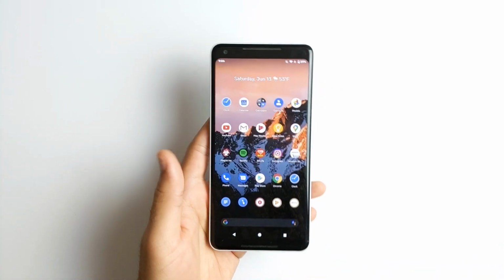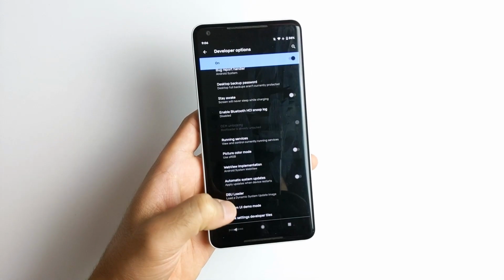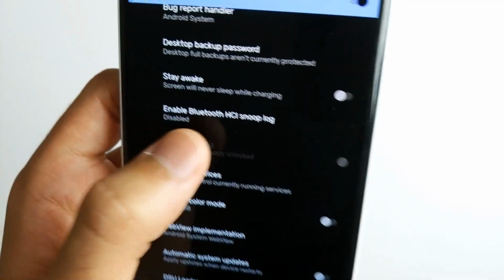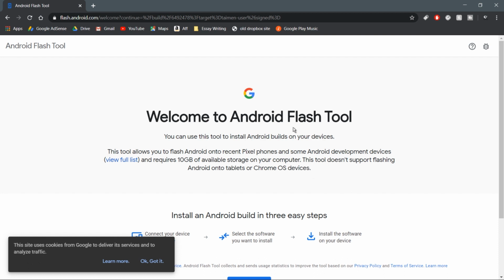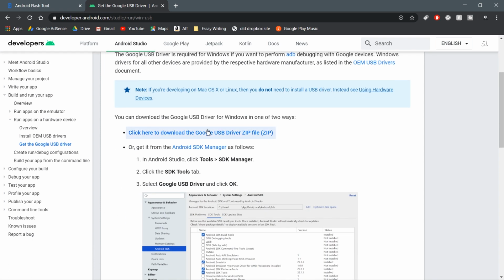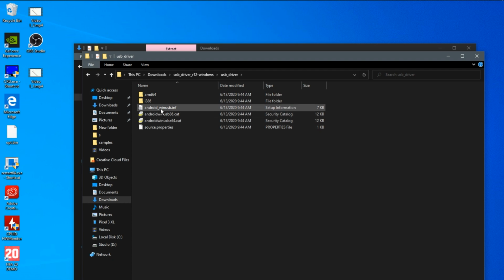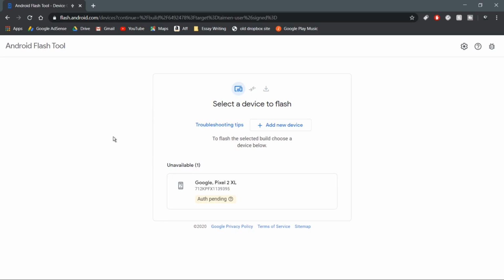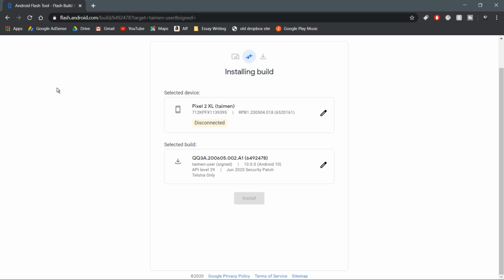[EASY] Downgrade Pixel 4 XL 3 XL 2 XL 1 XL to any Android ROM with Android Flash Tool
Works on: Pixel 4 XL, Pixel 3 XL, Pixel 2 XL, Pixel XL
Downgrade to: Android 10, Android 9, Android 8, Android 7
Clean Install: Android 11, Android 10, Android 9, Android 8, Android 7

My Gear
Mic - Takstar SGC-598
Camera - Pixel XL, Pixel 2 XL, Pixel 3 XL
JLab Neon Headphones

16 GB DDR4
ASUS ROG Strix B350F